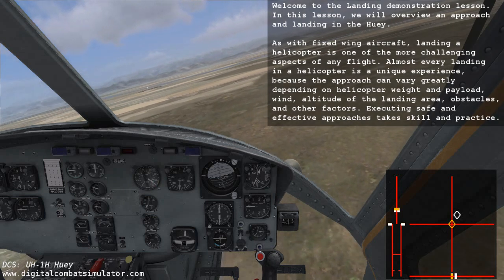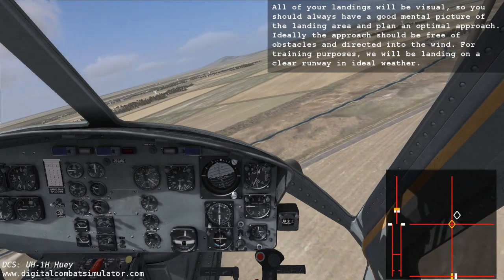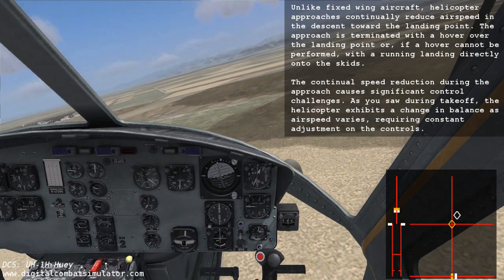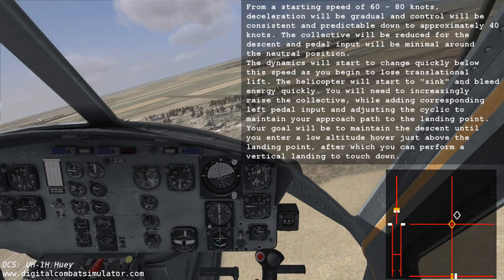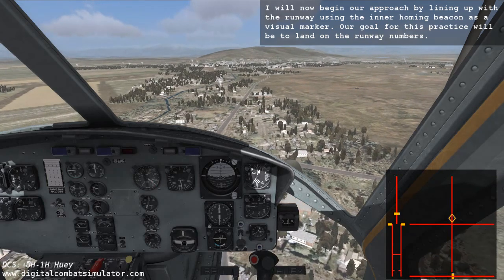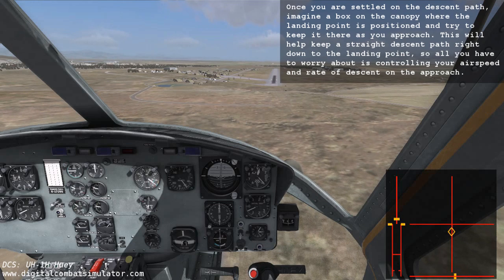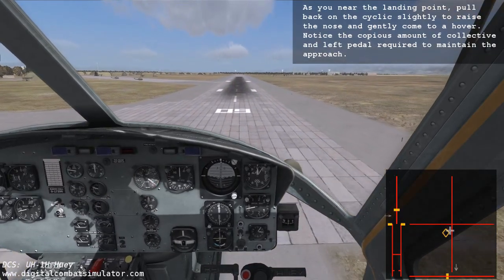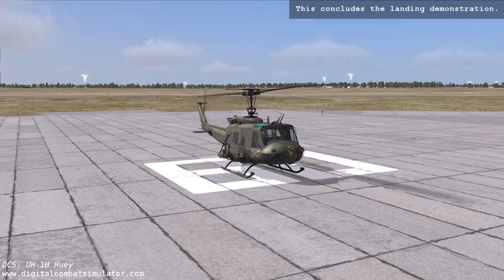DCS: UH-1H Huey in-game training - Landing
Video demonstration lesson from the DCS: UH-1H Huey in-game training showing how to perform an approach and landing.